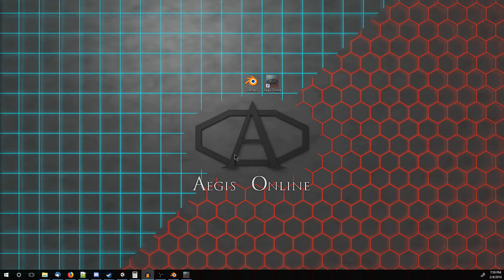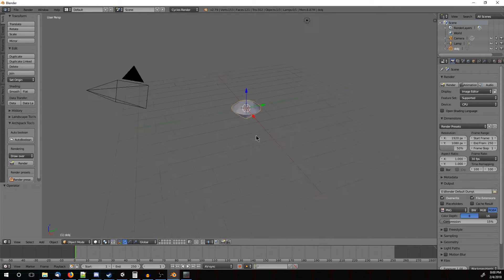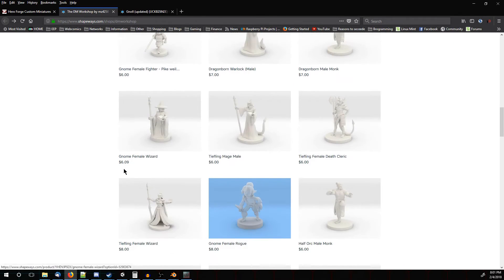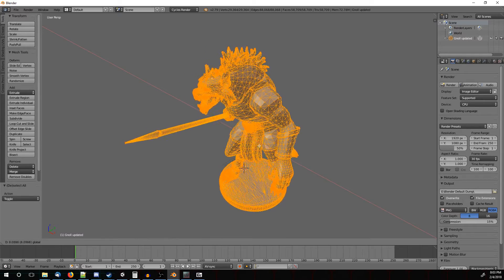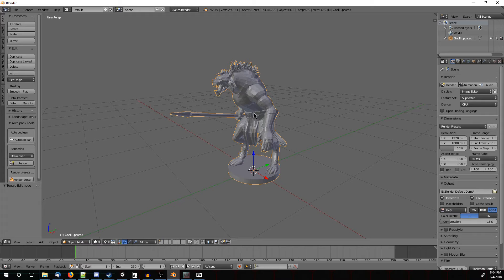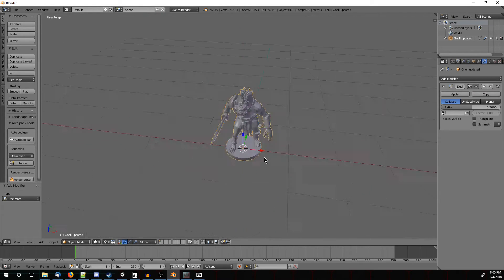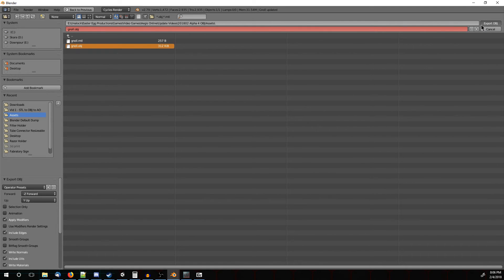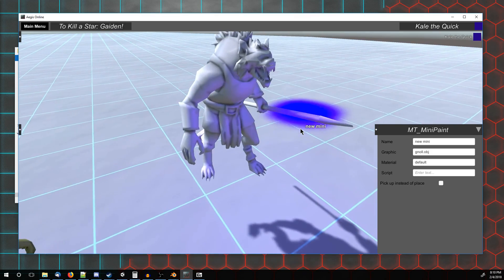Hero Forge to Aegis Online 1 | STL to OBJ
Kale the Quick here, and lets get to it!
To convert an STL file to OBJ and put it into aegis, here are the quick steps:
1 Get file
2 Import STL
3 Resize recenter
4 Export OBJ
5 put into models folder
6 use!

This is the first video in a series on how to take an STL file and turn it into something really cool for your online tabletop in Aegis Online.